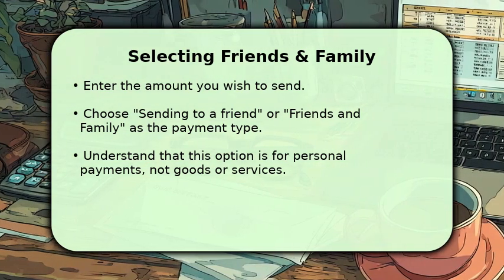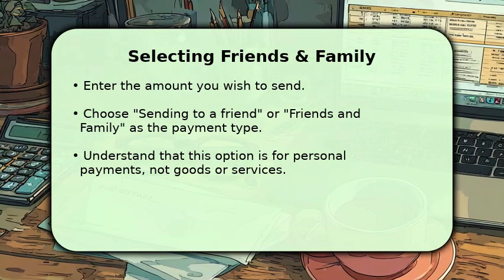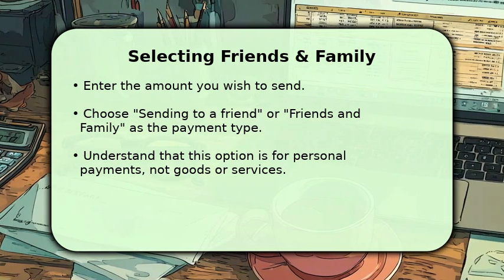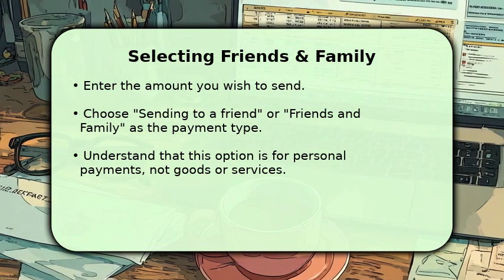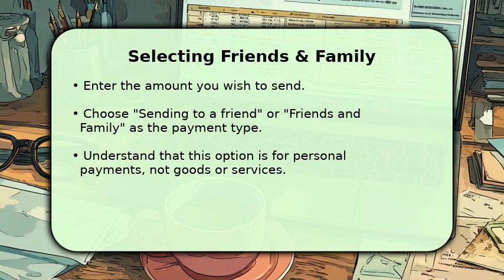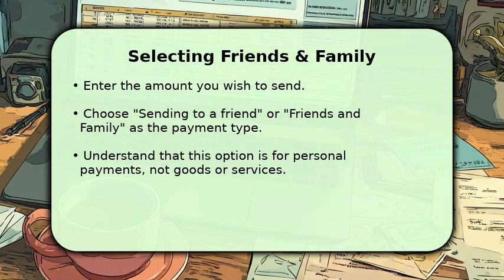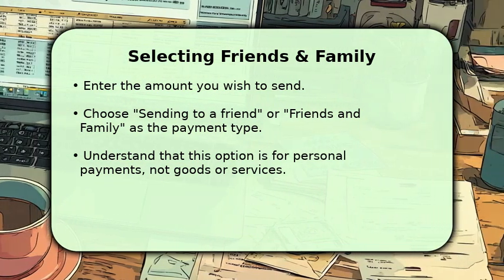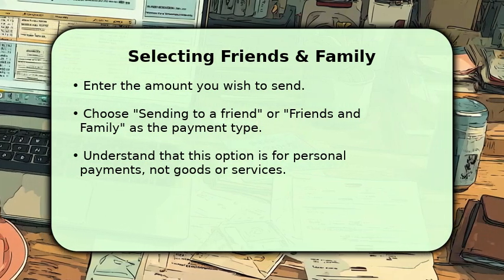How to Send PayPal via Friends and Family 2025 - Easy Guide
▸ :^) Are you looking for an easy guide on how to send money via PayPal using the friends and family feature? This comprehensive video tutorial is exactly what you need! We'll show you step-by-step how to make personal payments quickly and securely, helping you avoid unnecessary fees. Whether you're sending funds to a loved one, splitting bills, or making a gift payment, understanding the PayPal friends and family option is crucial for cost-effective transfers. Learn how to navigate the PayPal interface, select the correct payment type, and confirm your transaction with confidence. This tutorial is designed to make sending PayPal money simple and efficient for everyone, ensuring your transfers are always smooth and hassle-free.